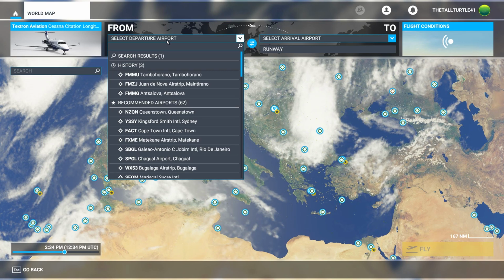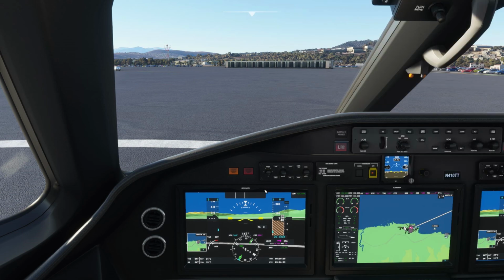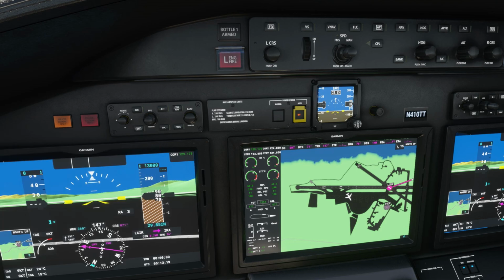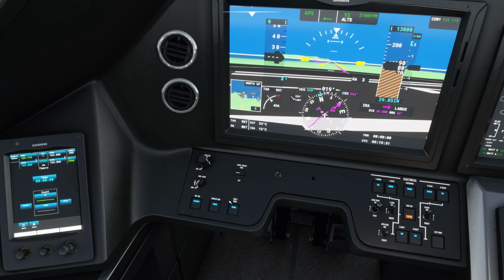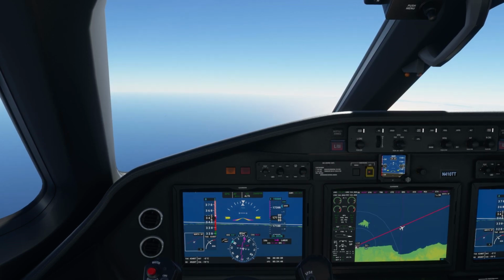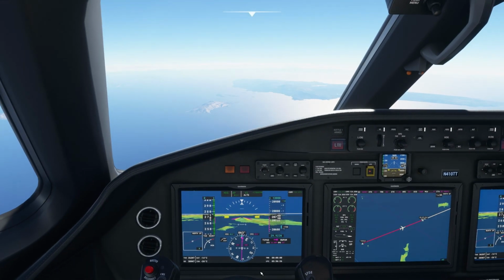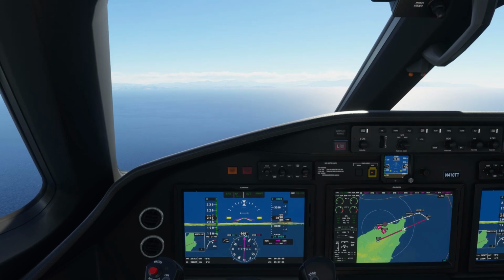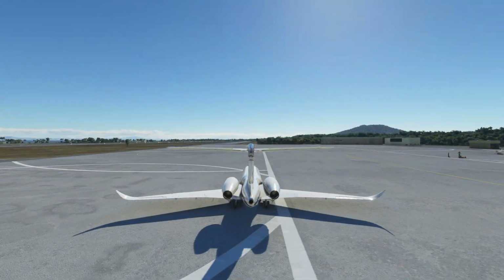Quick GREECE IFR! Microsoft Flight Simulator 2020!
Today, we fly

Airports: [LGIR] Heraklion Airport N. Kazantzakis, Heraklion, Greece, to [LGRP] Rhodes - Diagoras International Airport, Paradeisi, Greece

Aircraft: Default Cessna Citation Longitude